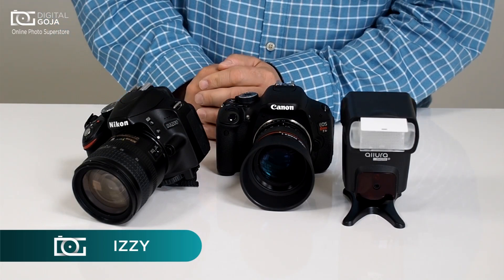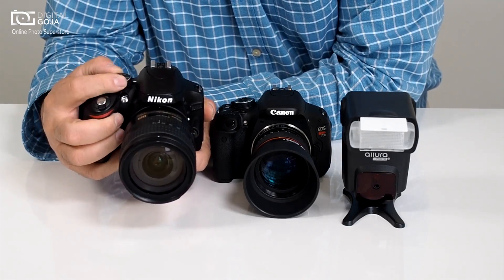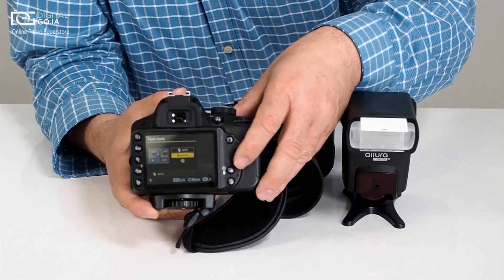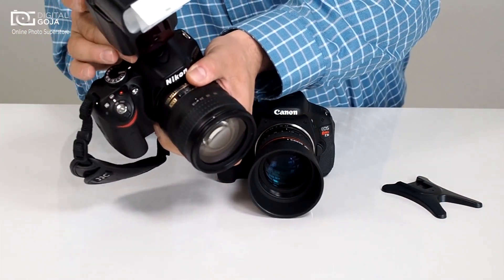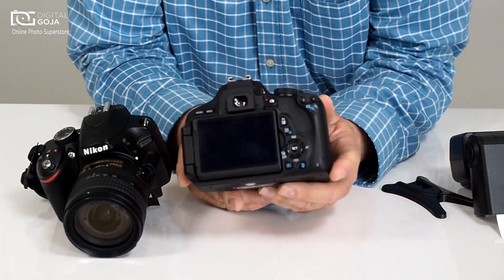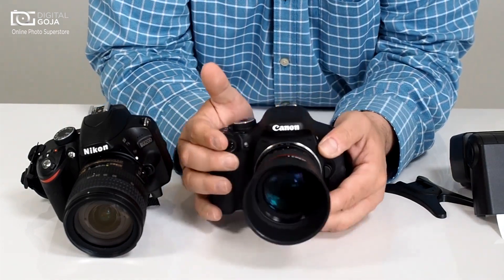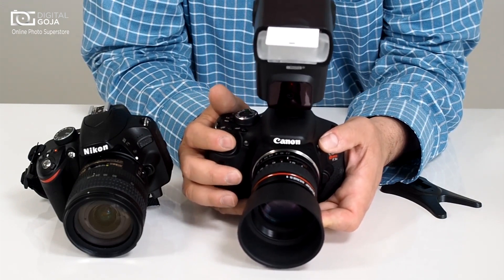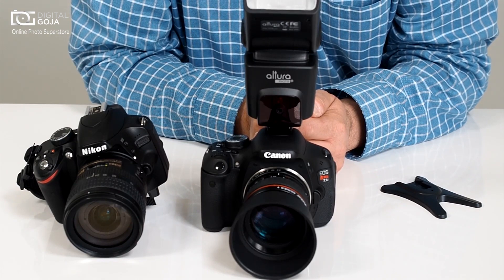CAMERA FLASH TUTORIAL | Stop Your Camera's Flash from Popping Up When Using An External Flash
You're using an external Speedlite flash on your camera, but your internal flash keeps popping up. (Get your flash CommissionsEarned)

Find out how to disable the built-in flash of your Canon or Nikon DSLR cameras to use an external flash.

Features:
- Model: AP-FLS-UNV1.
- Guide Number: 38m.
- Bounce, Swivel, Zoom Head. Vertical Rotation Angle: 0~90 Degrees. Horizontal Rotation Angle: 0~270 Degrees.
- Contains a built-in flip down wide angle flash diffuser and reflection panel.
- Includes a flash stand with tripod mount, and high quality protective drawstring pouch.
- Use in slave mode with a highly sensitive wireless triggering sensor. Use in manual, S1 or S2 mode.
- Super fast 4 second recycling time.
- Easy to use interface. 8 steps of power output indicated by 8 LED lights and controlled with + - buttons.
- Dedicated Flash Test button.
- Includes PC Synchronous port input.
- Includes Power Save Sleep Function.
- Superior build quality, including a metal hot shoe for added strength.

Compatiblities:

- Compatible with NIKON FM FE FA EM FG F4 F5 F6 P7000 P7100 P7700 P7800 COOLPIX A D40 D50 D60 D70 D80 D90 D3000 D3100 D3200 D3300 D5000 D5100 D5200 D5300 D5500 D7000 D7100 D7200 D200 D300 D600 D610 D700 D750 D800 D810 CANON AE-1 A-1 F-1 EOS Rebel XS XSi XT XTi T1i T2i T3 T3i T4i T5 T5i T6i T6s SL1 40D 50D 60D 70D 7D 5D 5D Mark II & III 6D 7D Mark II 1D POWERSHOT G SERIES PENTAX K1000 K KX K50 ME MG LX P30 P50 Panasonic LX7 GF1 Sony A35 and all cameras with a standard hot shoe mount.